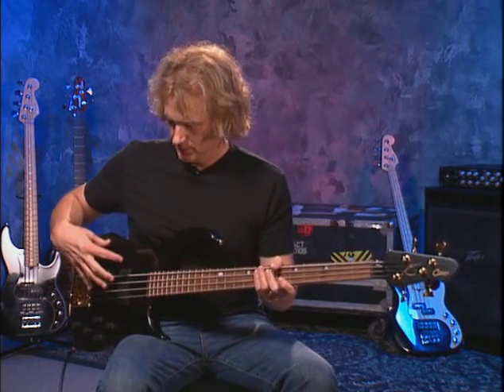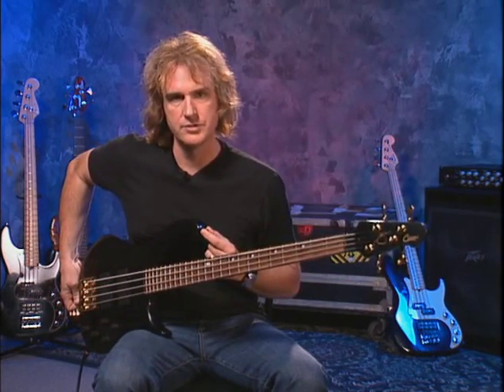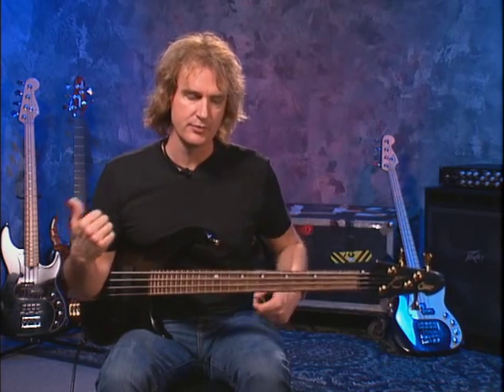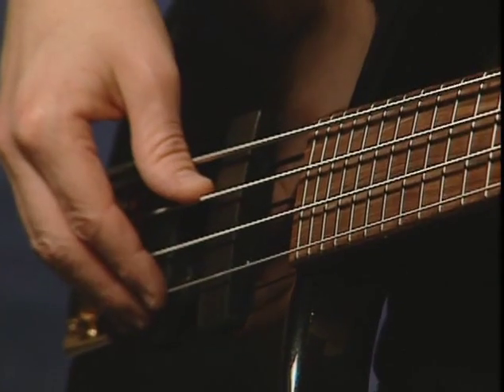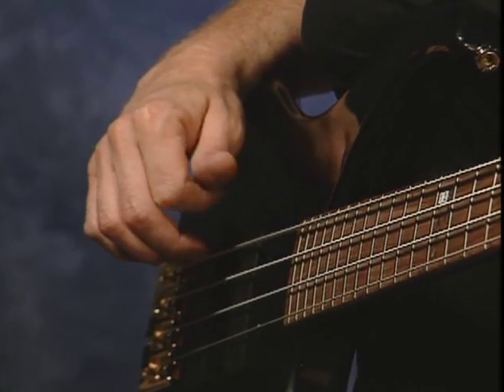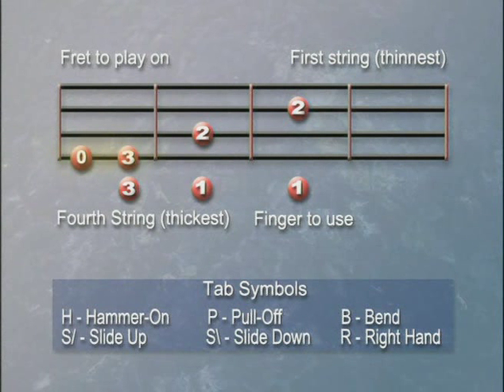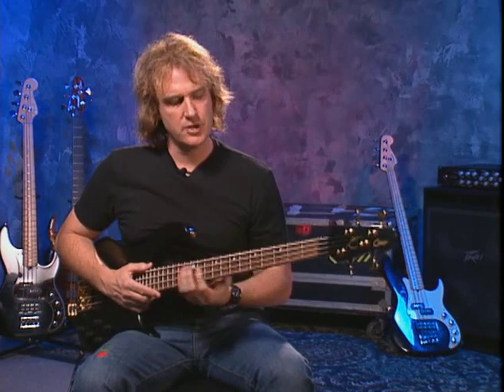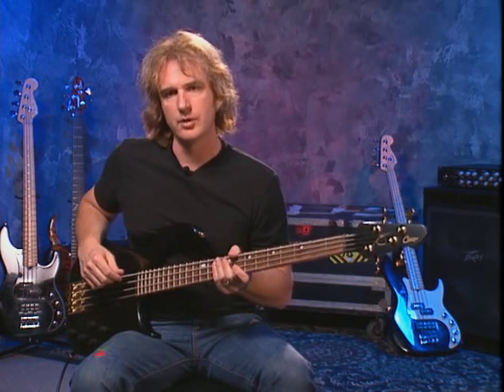Metal Bass 1 chunk 1